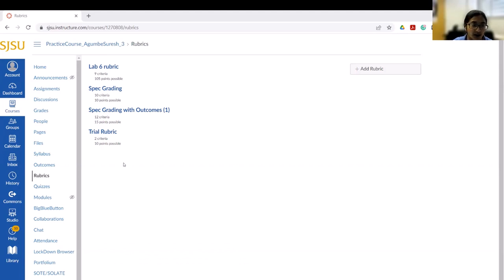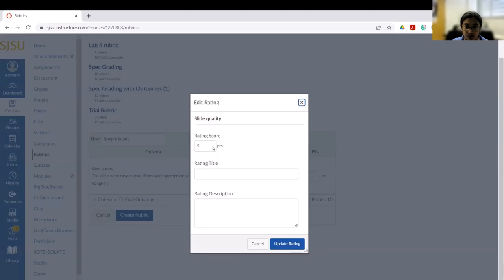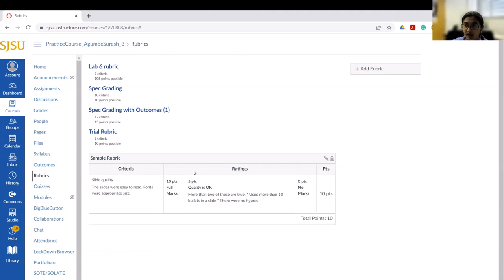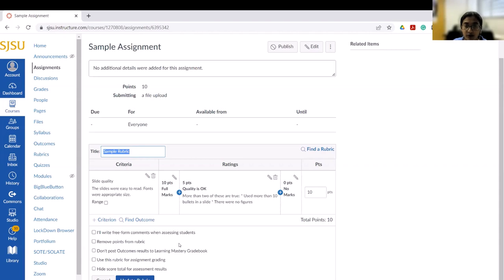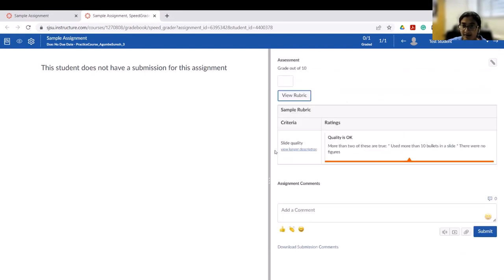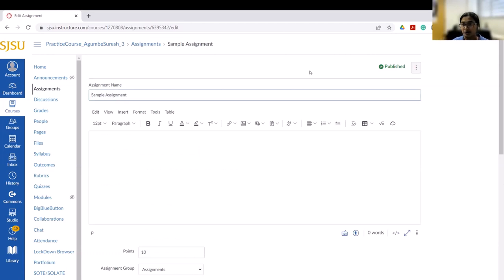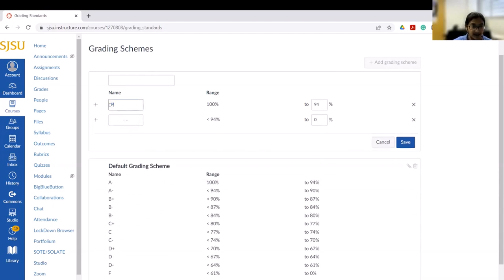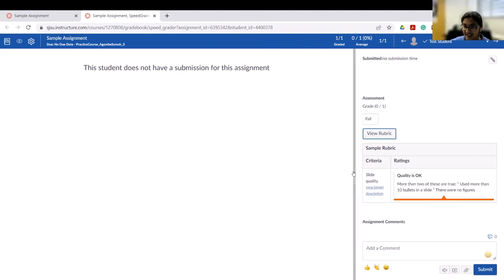Using Rubrics for Engineering Courses Part II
Dr. Mahima Agumbe Suresh demonstrated how she uses Rubrics in Canvas, how to use rubrics in Assignments, and what are the different options for faculty to customize rubrics for particular purposes.

Dr. Mahima Agumbe Suresh is an Assistant Professor in the Department of Computer Engineering. Her research interests include edge computing, machine learning, modeling, and system design for cyber-physical systems and the Internet of Things. She has published in several peer-reviewed conferences and journals and has been a program committee member at several conferences.

0:00 - Introduction
0:19 - How to create a rubric
6:39 - Speed Grader
8:05 - Sample Assignment
9:18 - Grading Scheme